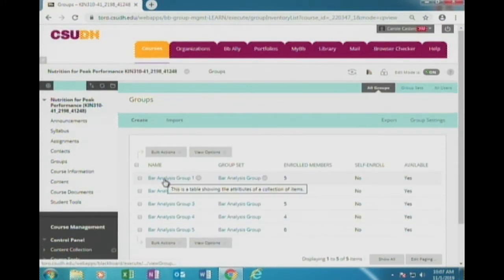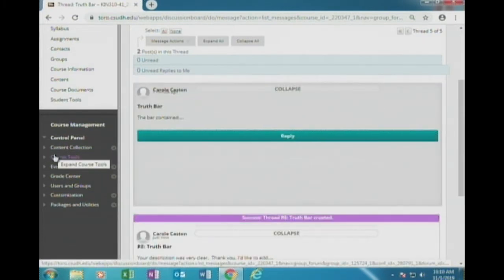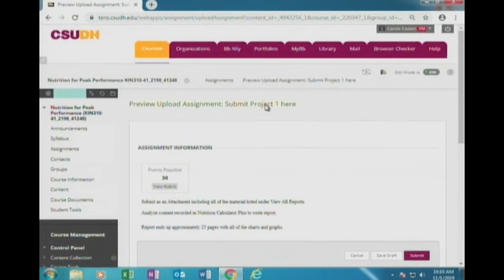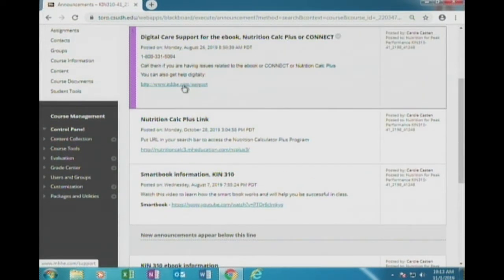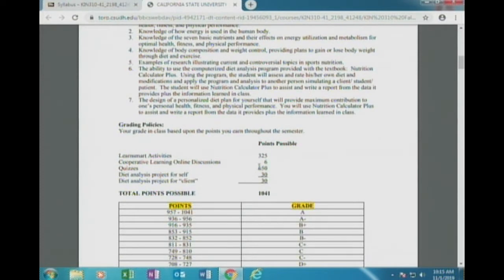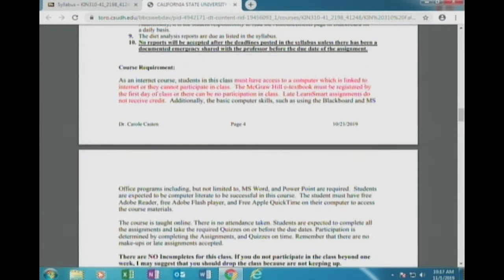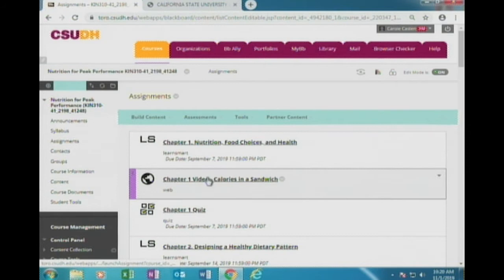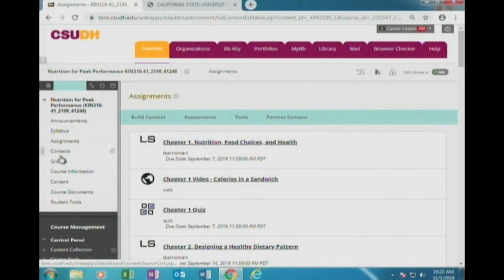Carole Casten Intro for KIN